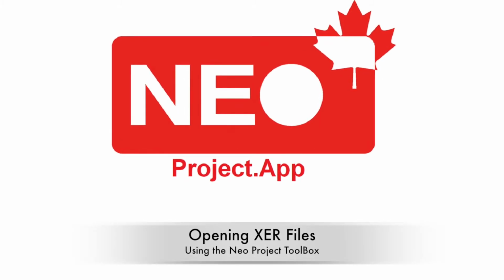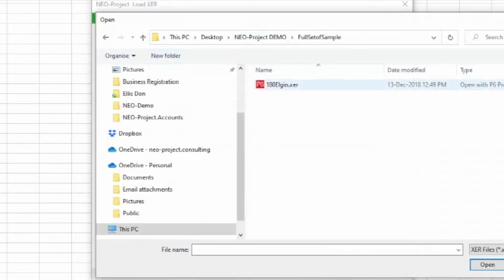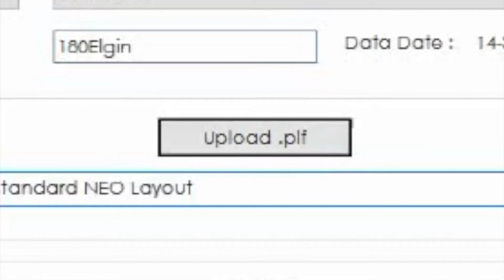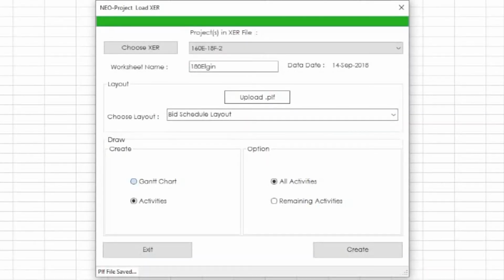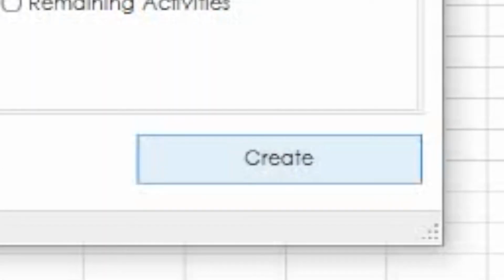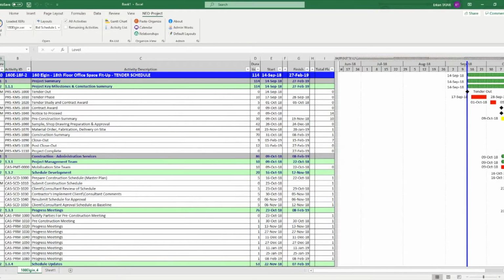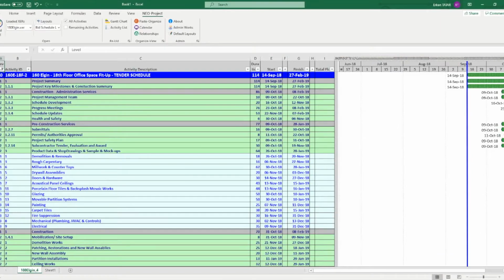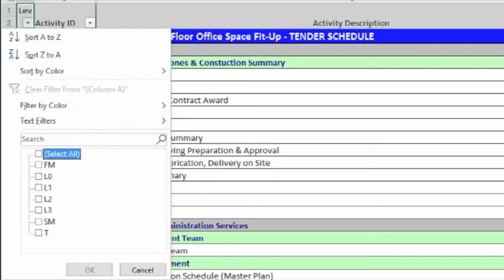Open XER Files in Excel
NEO-Project Toolbox Open XER Files in Excel Tutorial

Your comments and recommendations are important to us.
Please send your comments and improvement suggestions to us.